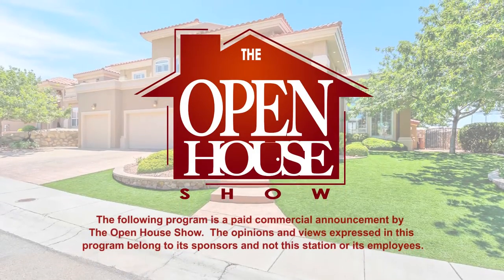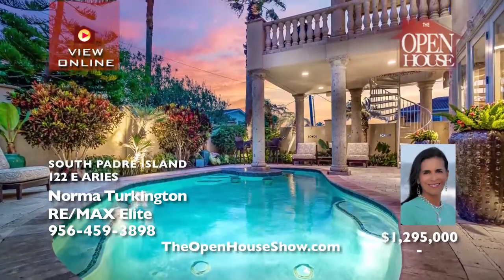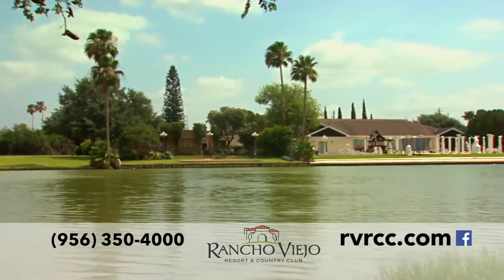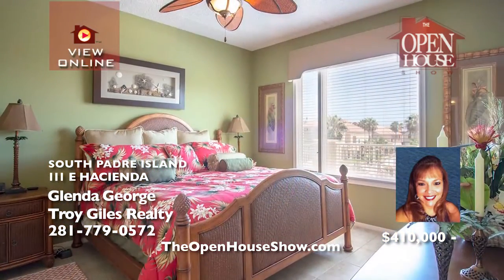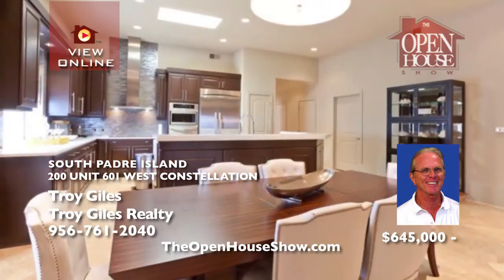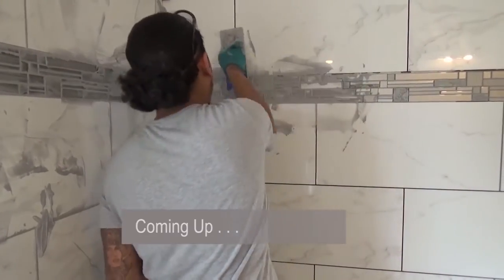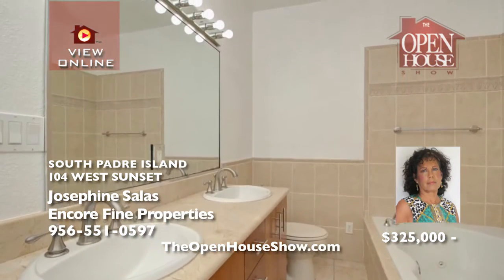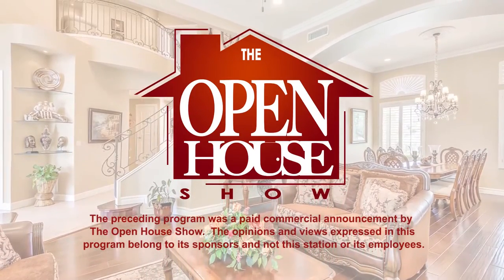The Open House Show Rio Grande Valley 11-15-20